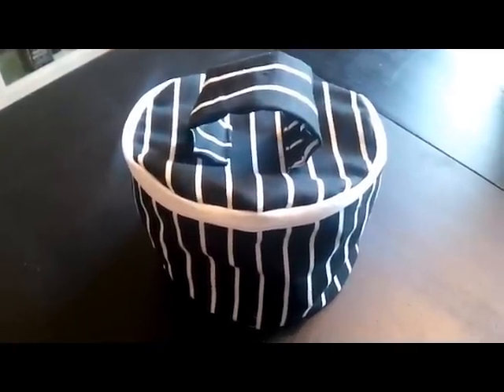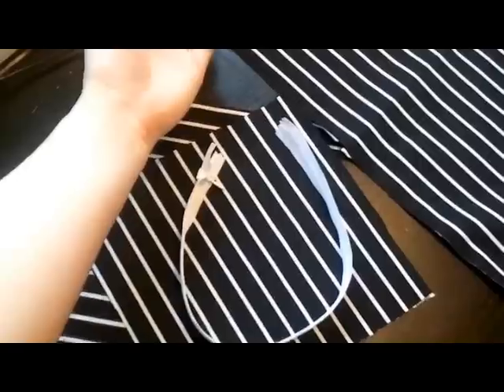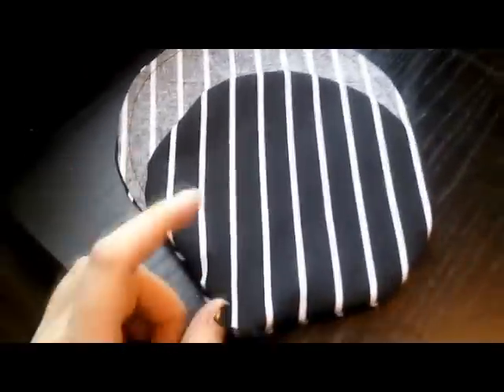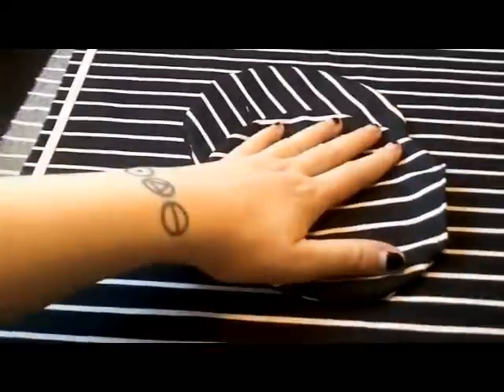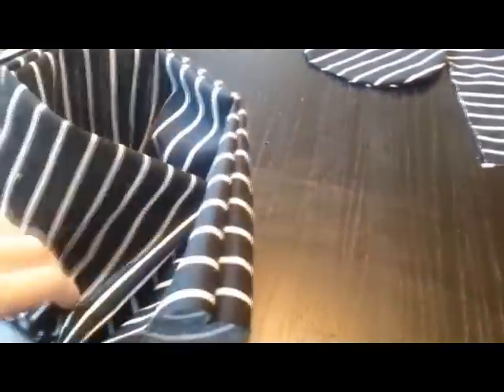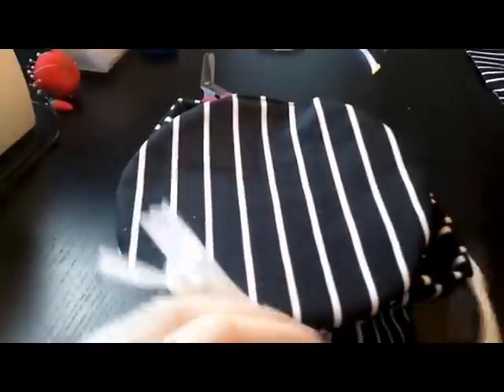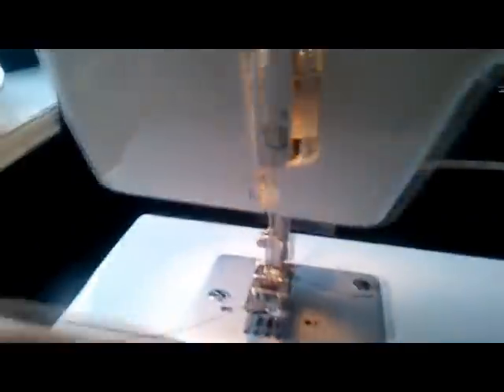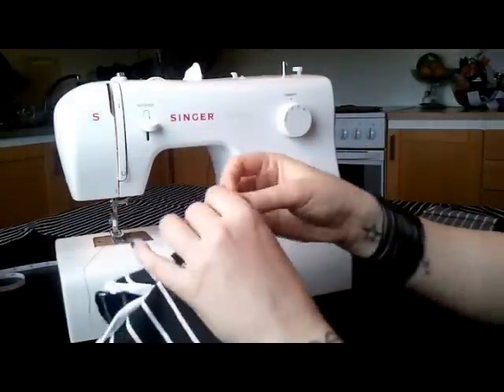How to sew a round makeup bag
Pretty simple way to sew a round makeup bag.